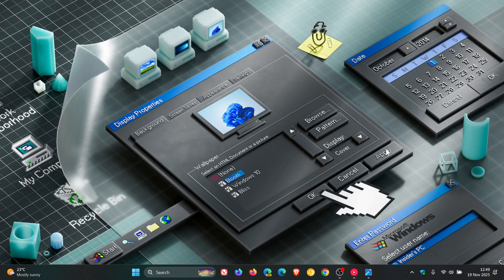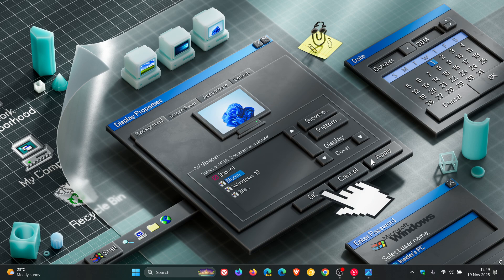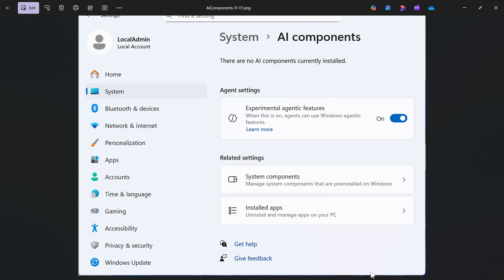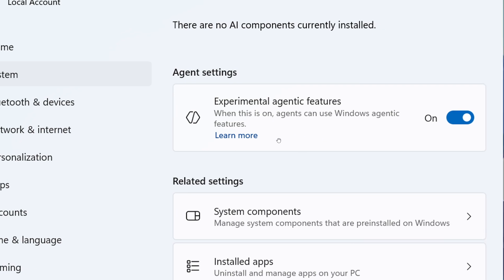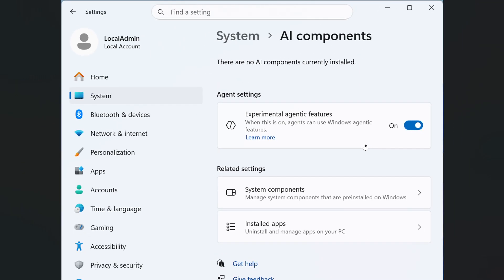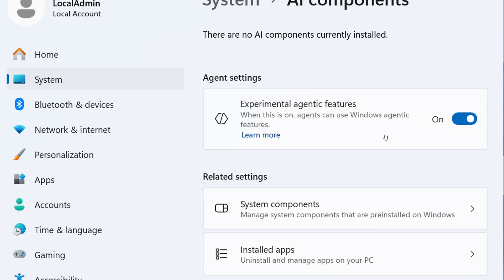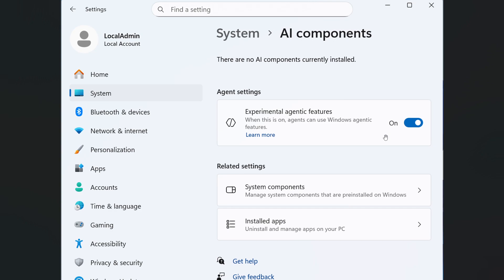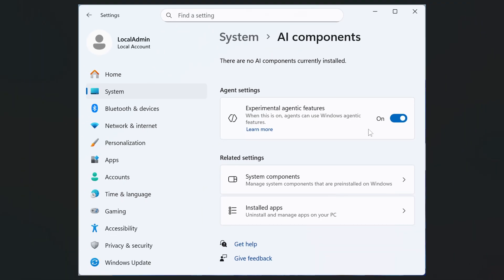AI OS: Microsoft Adds "Agentic Features" Toggle to Windows 11!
The practical implementation of an "Agentic OS" has started.